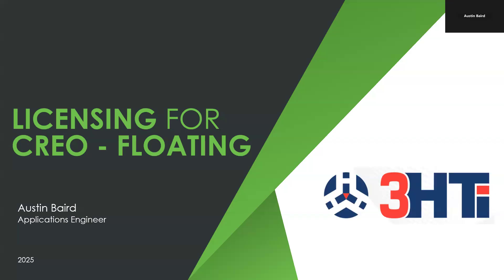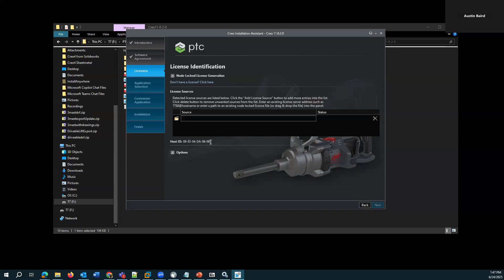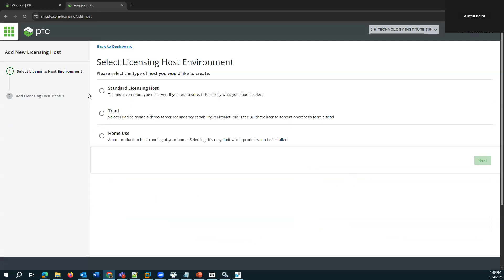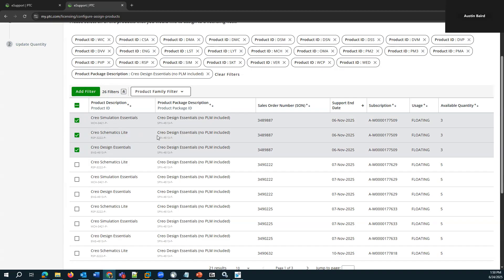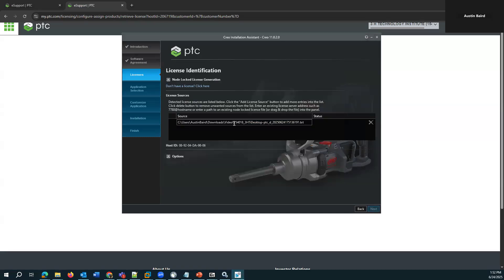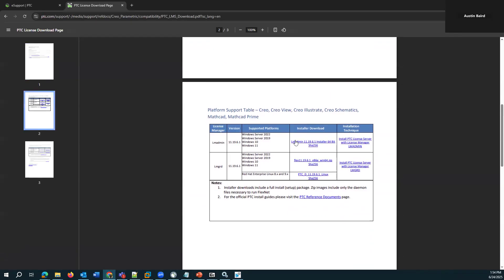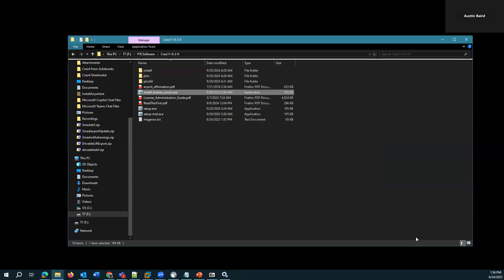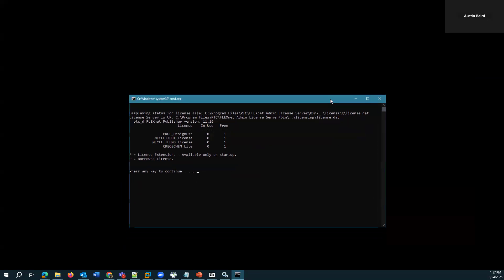PTC Creo Parametric License Assigning and Installation Help - Floating Licenses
This short video provides assistance in assigning and installing Floating licenses of PTC Creo Parametric.